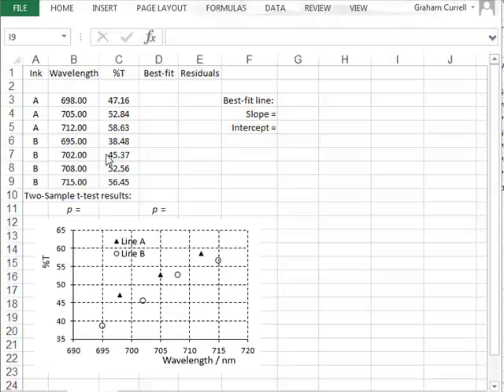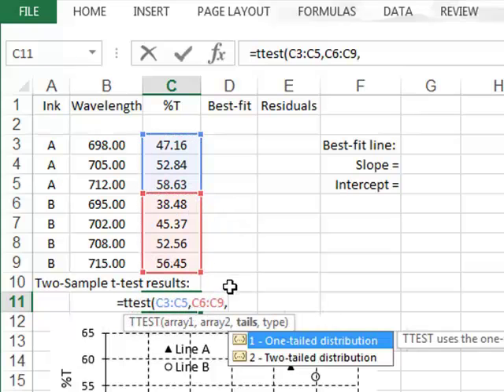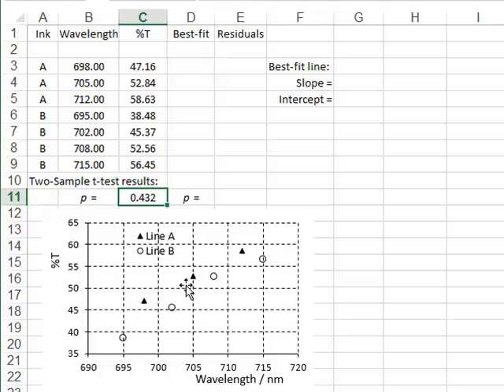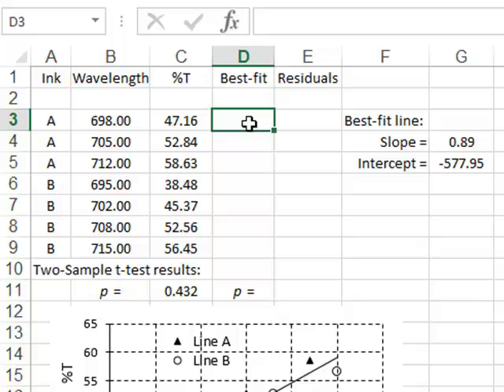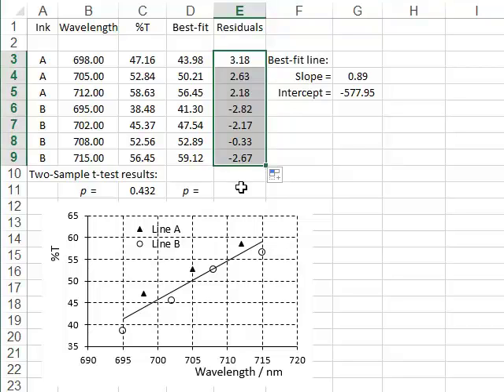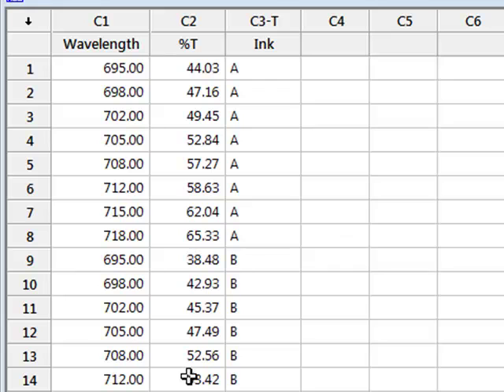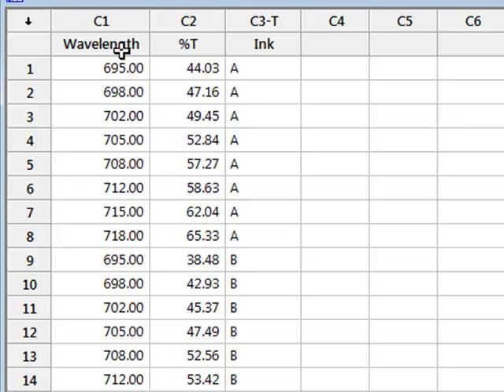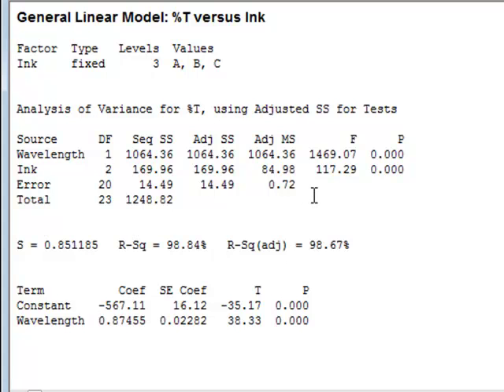ANCOVA 1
Currell: Scientific Data Analysis. Excel and Minitab analysis for Fig 3.20. See also 6.4.8